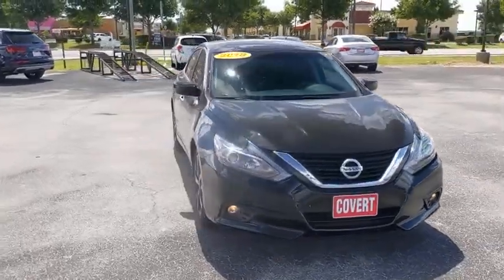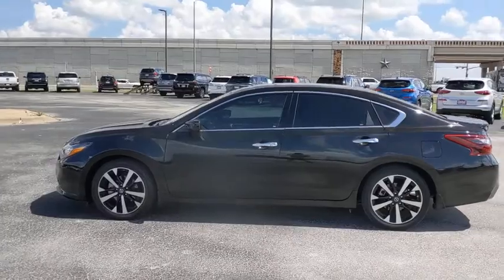2018 Nissan Altima Austin, San Antonio, Bastrop, Killeen, College Station, TX 201784A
Super Black Used 2018 Nissan Altima available in Austin, Texas at Covert Chevrolet Buick GMC. Servicing the San Antonio, Bastrop, Killeen, College Station, TX area.
2018 Nissan Altima 2.5 SR - Stock#: 201784A - VIN#: 1N4AL3AP7JC289828

702 State Hwy 71 West

Come see this 2018 Nissan Altima 2.5 SR. Its Variable transmission and Regular Unleaded I-4 2.5 L/152 engine will keep you going. This Nissan Altima comes equipped with these options: SUPER BLACK, SPORT INTERIOR, PRIMA-TEX APPOINTED SEAT TRIM, SPORT INTERIOR, CLOTH SEAT TRIM, [Z66] ACTIVATION DISCLAIMER, [L93] SPORT CARPETED FLOOR MATS/TRUNK MAT (5-PIECE), [H92] REAR USB PORT, and [B10] SPLASH GUARDS. Test drive this vehicle at Covert Chevrolet Buick GMC, 702 Hwy 71 West, Bastrop, TX 78602.